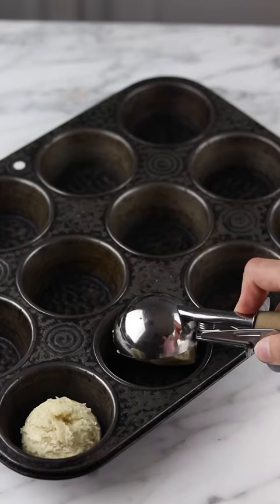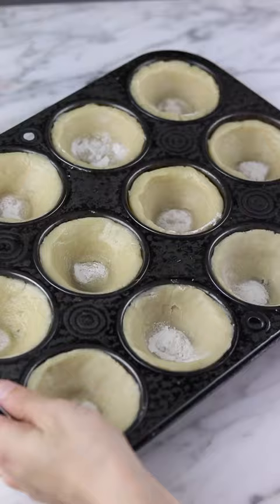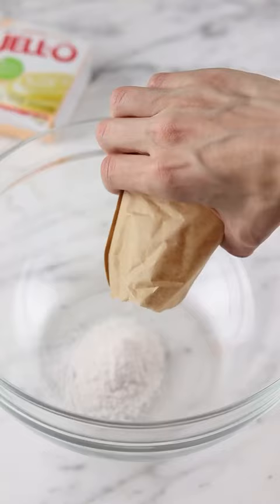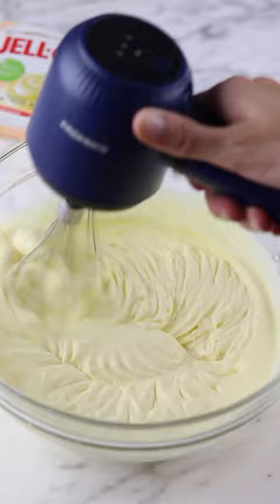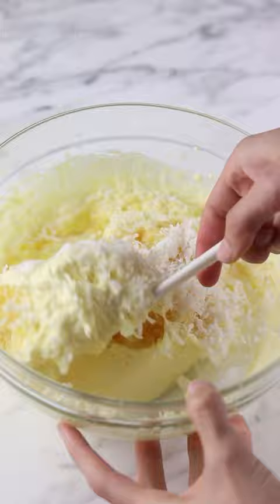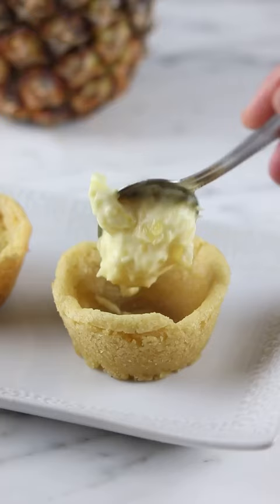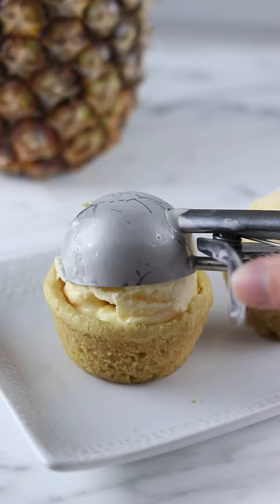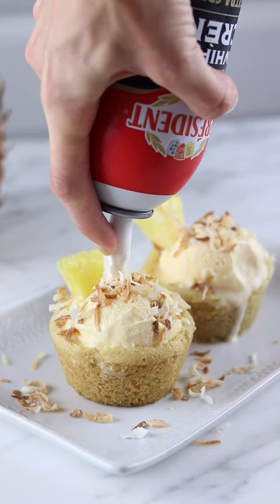Pina Colada Cookie Cups 🍹baking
Pina Colada Cookie Cups 🍹

Such a fun treat to try this summer, and so simple to make!

Ingredients-
-1 tube sugar cookie dough
-1 (3.4 oz) box instant vanilla pudding mix
-1 cup cold milk
-1 cup heavy cream
-1 tsp coconut extract
-1 cup crushed pineapple
-1/2 cup shredded coconut
-vanilla icecream

For Garnish-
-whipped cream
-pineapple wedges
-toasted coconut
-maraschino cherries

Place a scoop of sugar cookie dough into the cavities of a cupcake tray, then press down with a narrow glass (it helps to coat the glass in flour beforehand). Bake in a preheated oven at 350F for 15-20 minutes.

While the cookies are still warm, press the middle down again to form a “cup” shape. Allow the cookies to cool before filling.

Combine the vanilla pudding mix, milk, heavy cream, and coconut extract in a large mixing bowl. Blend until thickened, then chill in the fridge for 5 minutes.
Fold in the crushed pineapple and shredded coconut.

To assemble-
Add a spoonful of pudding mix to each cookie cup, and a scoop of ice cream. Top with toasted coconut, whipped cream, a pineapple wedge, a maraschino cherry, and an umbrella.